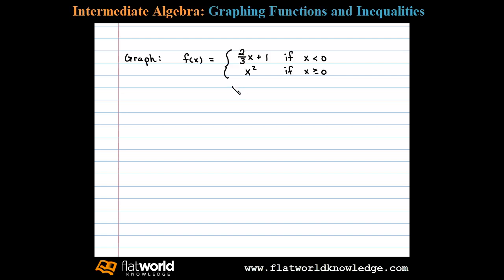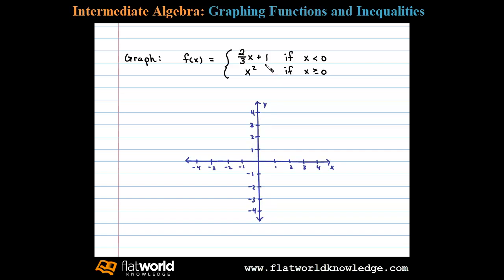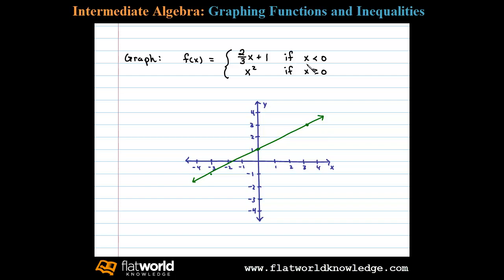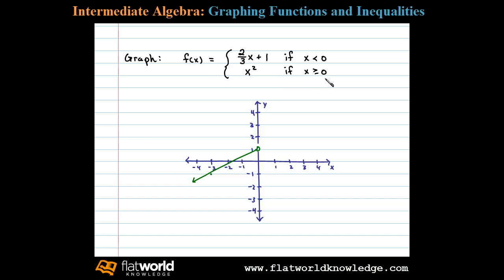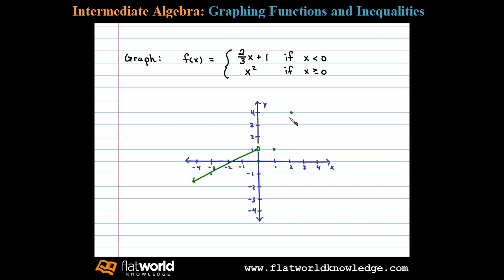Graph a Piecewise Function - Algebra fwk - IA 02-0401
Graph a piece-wise defined function or split function.  Free notes and steps for algebra problems